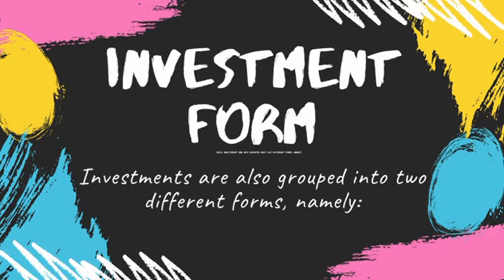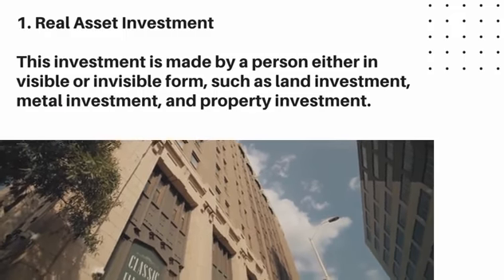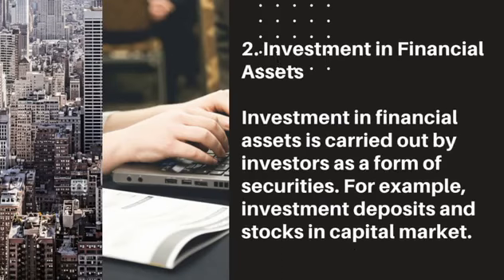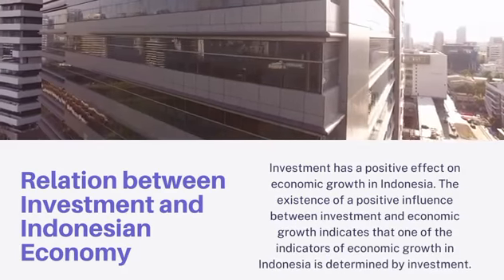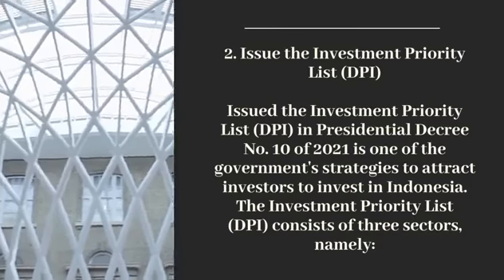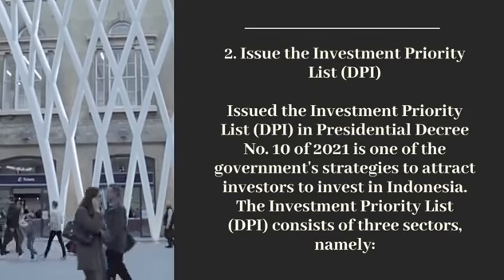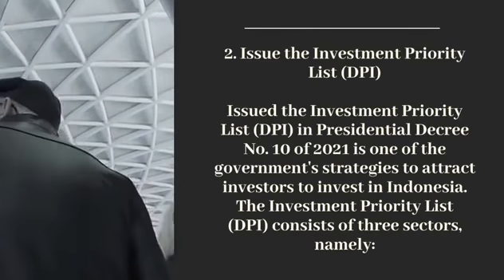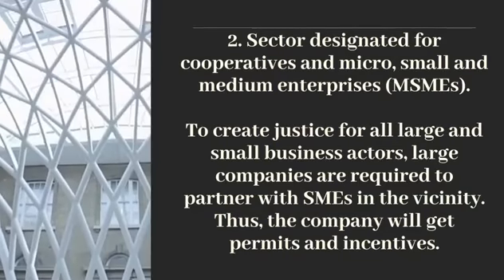The Role of Investment in Indonesia Economy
Pengaruh Investasi terhadap Ekonomi